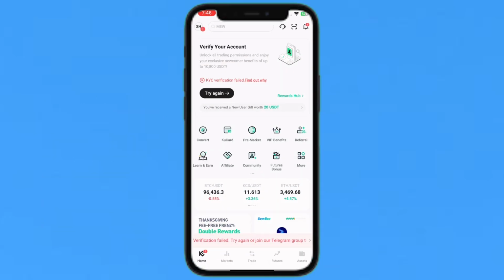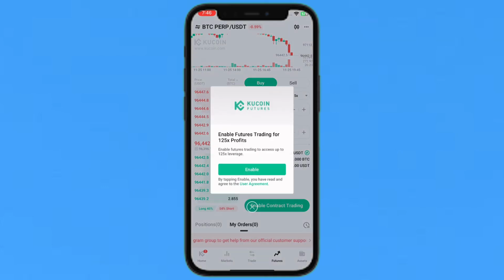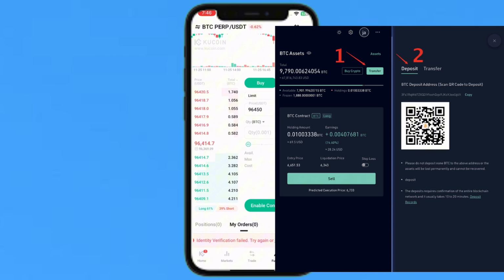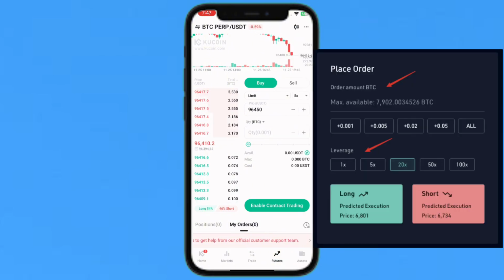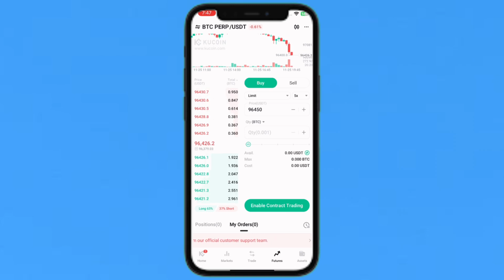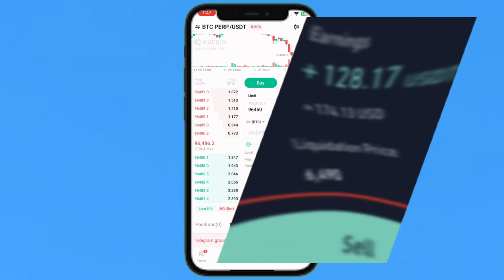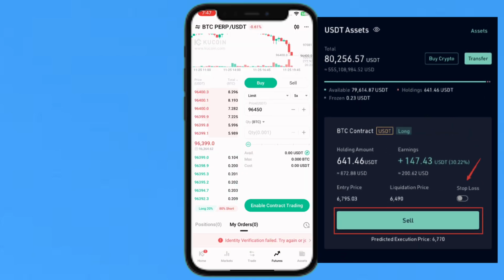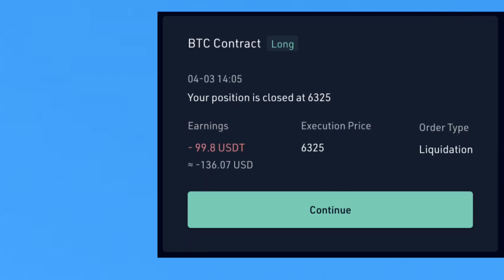How to use kucoin’s lite mode for beginners (2024)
How to use kucoin’s lite mode for beginners

Learn how to use KuCoin Lite Mode with ease! In this beginner-friendly tutorial, we'll walk you through the simple steps to get started with KuCoin's user-friendly platform. Whether you're new to cryptocurrency trading or just looking for a more streamlined experience, this video is perfect for you. Discover how to navigate KuCoin Lite Mode and start trading with confidence today!